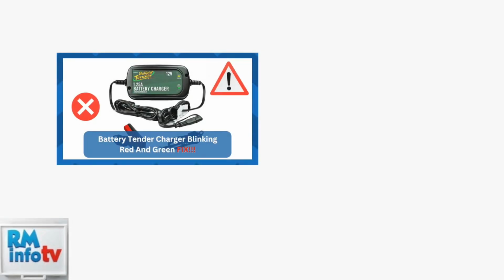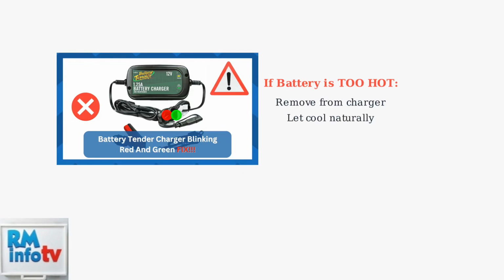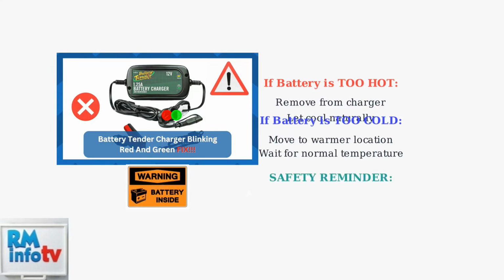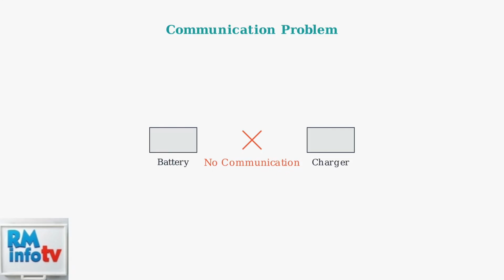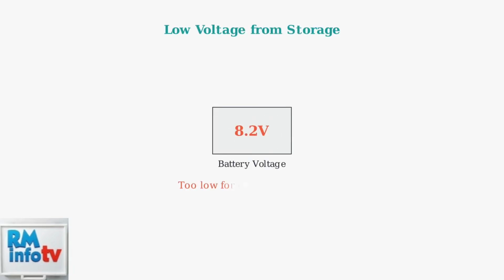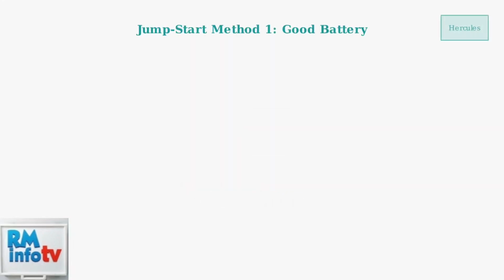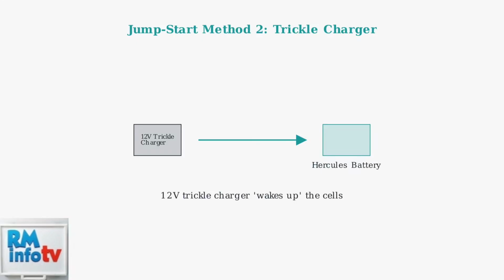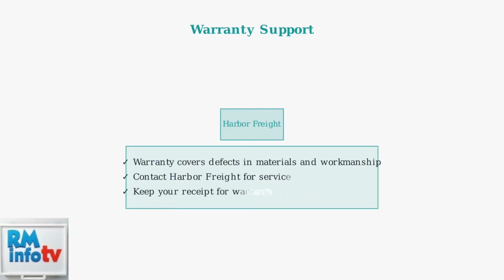How to Fix Hercules Battery Charger Blinking Red and Green – Status & Error Fix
In this informative video, we will guide you through the process of fixing a Hercules battery charger that is blinking red and green. This blinking light can indicate various status and error issues, and understanding what they mean is crucial for effective troubleshooting. We will cover common causes of the blinking lights, step-by-step solutions to resolve the problem, and tips to ensure your charger operates smoothly in the future. Whether you are a seasoned DIY enthusiast or a beginner, this video will provide you with the knowledge you need to get your Hercules battery charger back in working order.